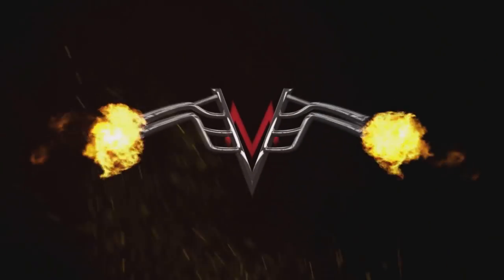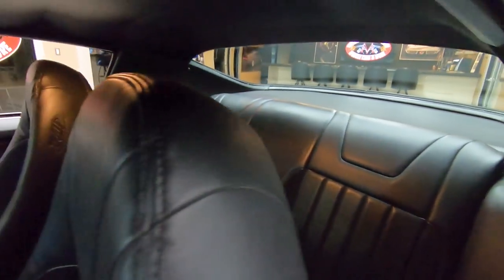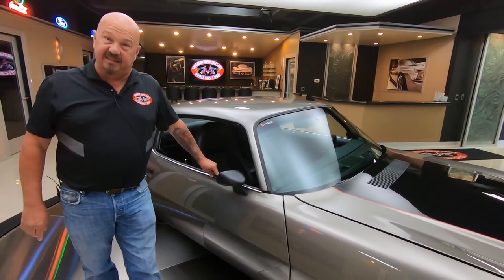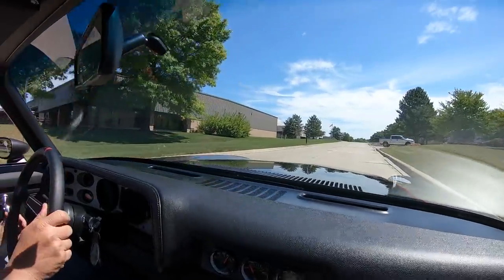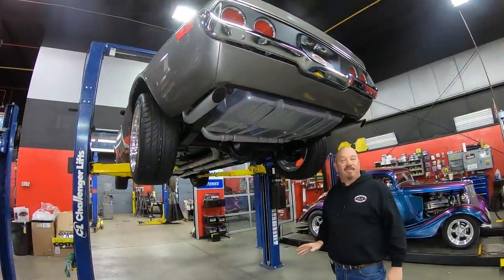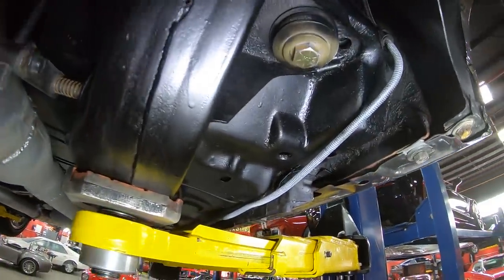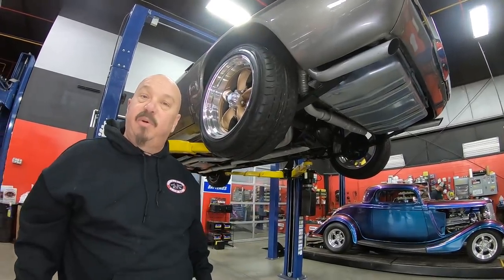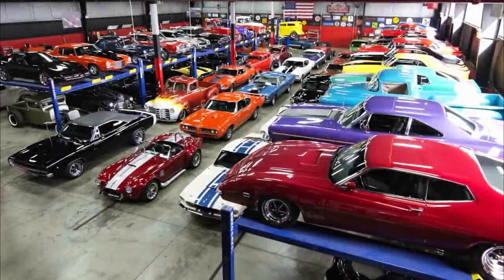1971 Chevrolet Camaro For Sale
1971 Chevrolet Camaro

VIN: 124871N563587

Check out this gorgeous 1971 Chevrolet Camaro! This restomod Camaro has a glossy Silver Paint finish, Metallic Dark Gray and Red Painted Stripes, Black Interior, Aluminum American Racing Wheels, Dual Exhaust, Bumperettes, along with Blacked Out Components throughout that's sure to turn heads wherever you go! This Camaro has been beautifully restored with upgrades during the process and the high level of care it's received shows throughout! Under the hood sits a GM 350ci V8 Engine with Holley Electronic Fuel Injection! Power is put to the pavement through a GM THM 700R4 4-Speed Automatic Transmission and a GM 10 Bolt Rear End with Posi! This Camaro is a blast to drive and you can cruise around town or to your local car show with ease thanks to the equipped Power Brakes (front disc) and Power Steering on this 71'.

The interior of this Camaro looks amazing and it's customized as well! Take a look inside to see this Chevy sporting Bucket Seating up front, Black Upholstery throughout with custom TMI Seat Covers, Black Carpeting, Tilt Steering Column, Sparco Steering Wheel, Center Console with Staple Style Shifter, Glove Box, beautiful Gauges, along with Aftermarket Auxiliary Gauges as well.The underside of this 71' Camaro looks great! You'll wan't to place a set of mirrors underneath this Chevy at your local car show to display the beautiful condition of the Floors, Pinch Welds, Rocker Panels, Subframe, New Fuel Tank, Fuel and Brake Lines, Rear End, Driveshaft, Steering and Suspension Components, Exhaust Headers, along with the Dual Exhaust fitted with Glasspack Style Mufflers that sound amazing with the V8 up front!

Overall, this 1971 Chevrolet Camaro restomod is an amazing car inside and out!

Mechanics:
GM 350ci V8
Engine # 3932388
- Vin: 19W486196
- Year: 1969

Serial # VO501HA
Stock Cylinder Heads
Holley Sniper EFI

THM 700R4 4-Speed Automatic Transmission
Transmission # 3663549

GM 10 Bolt Rear End
- Ratio: 3.73:1
- Posi - Trac

Dual Exhaust
- Glasspack Style

Body:
- Door Rubber in Good Condition
- Spoiler looks Great
- Chrome looks Good
- Rear Bumper in Good Shape

Interior:
- Door Panels are Clean
- Door Jams in Good Shape
- Center Console
- After Market Seats
- Front and Rear Seat Belts
- Head Liner is Clean
- Staple Shifter
- Trunk in Good Condition

Underneath:
- Gas Tank is Brand New
- Exhaust looks Great
- Frame in Good Condition
- Floor Boards in Good Shape